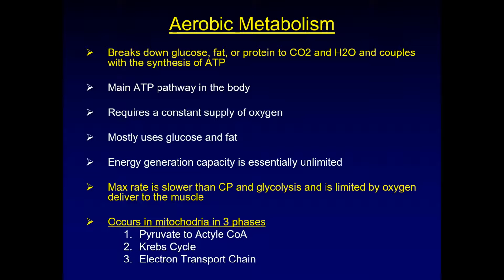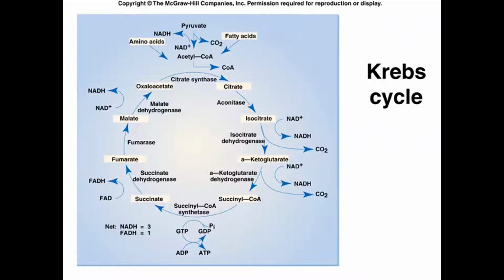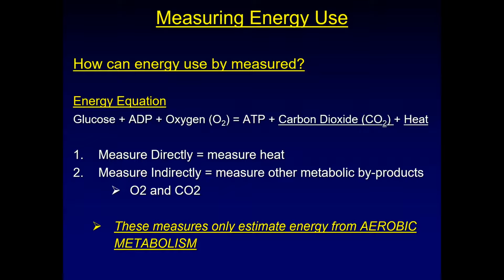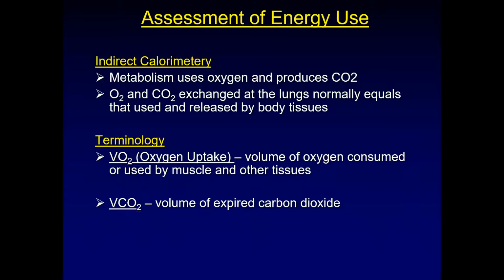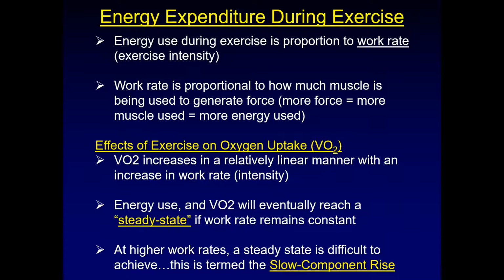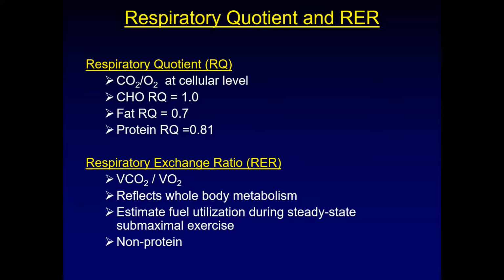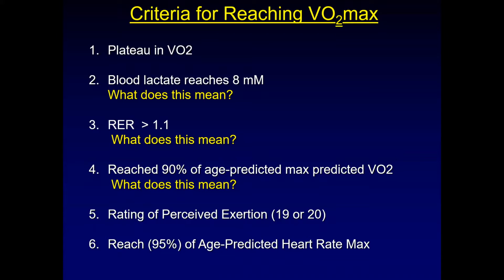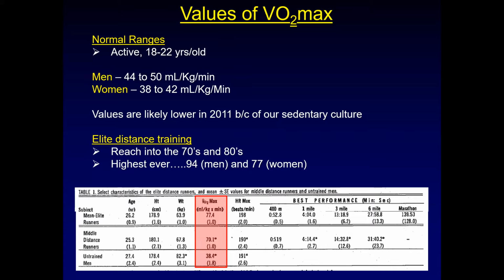HES 5823 Fall 2021 Metabolism 3